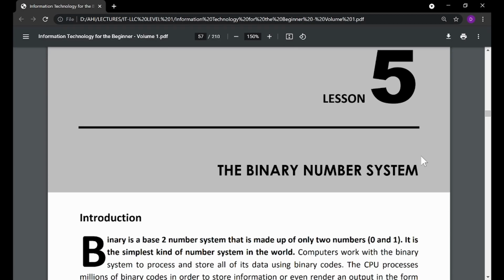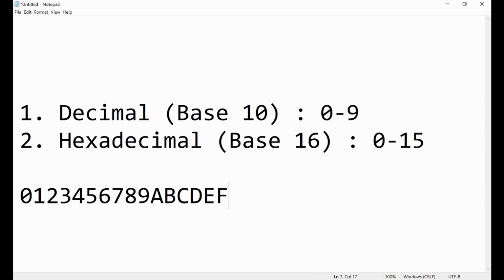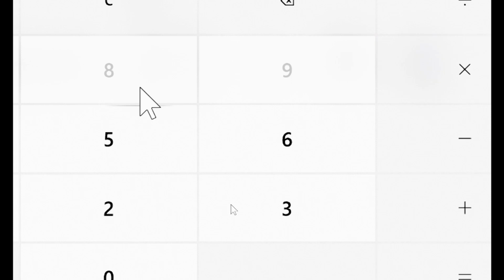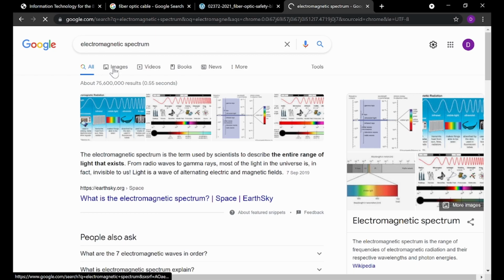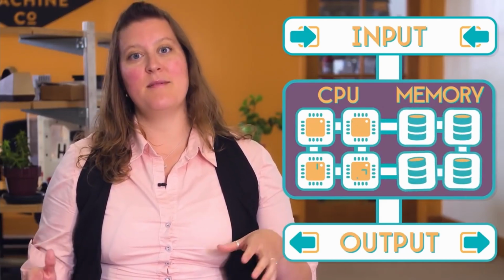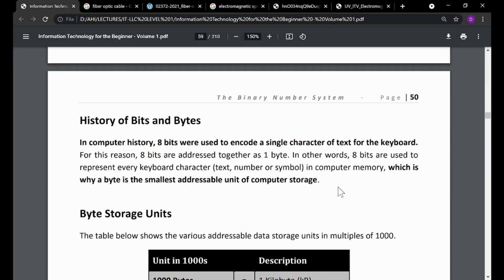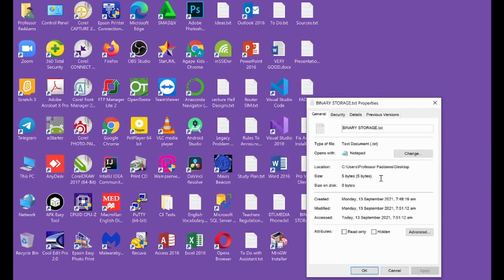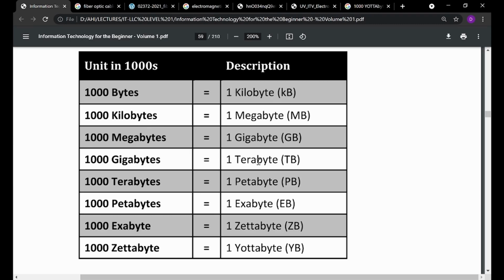The Binary Number System - Part 1 - [FULL COURSE] How Computers Store Data in Binary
Binary number system for beginners and Introduction to number systems and binary for beginners will let you learn binary codes (base two (2)) and octal (base 8),  decimal (base 10) and hexadecimal (base 16). Also how text is represented in binary, how sound is represented in binary, how images are represented in binary.

You will also learn more about the ASCII Encoding System.